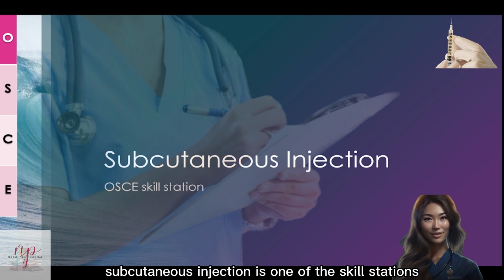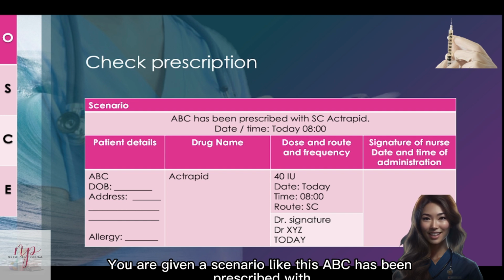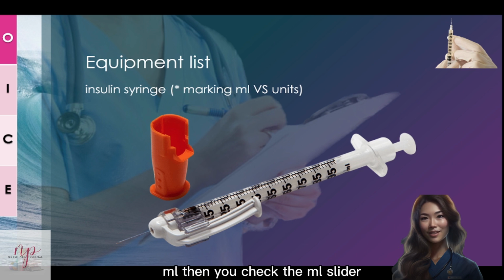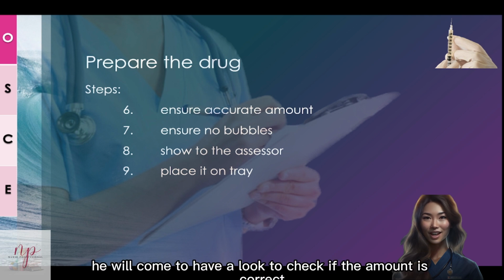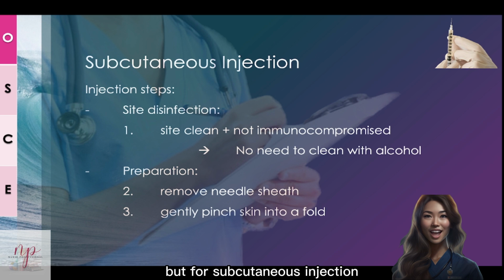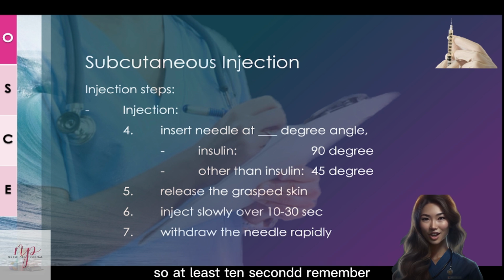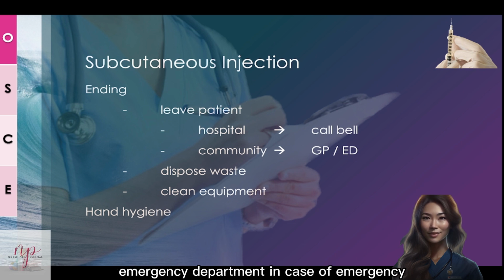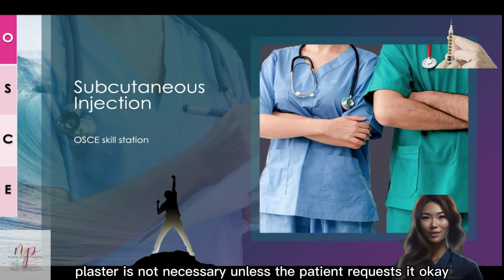Nurse Pro - OSCE - UK OSCE exam for nurses Subcutaneous Injection (English) |OSCE SC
|osce sc |osce subcutaneous injection |uk osce subcutaneous injection |uk osce sc |osce exam subcutaneous

Hello everyone. Hope you all can pass OSCE successfully 🎉
OSCE is the mandatory exam that every nurse has to take to get a license 🎓
OSCE Nursing Adult 10 stations 🔮
Subcutaneous Injection is one of the skill stations
For the general steps of OSCE procedural skill stations
please refer to the OSCE framework video 📋
This video we focus on the subcutaneous injection SC
Hope it helps you all to pass the exam 🛎
And use a smooth flow the complete the task👍🏻  fighting 💯